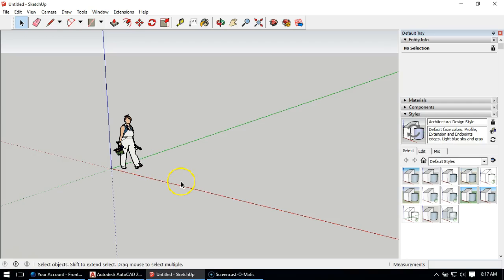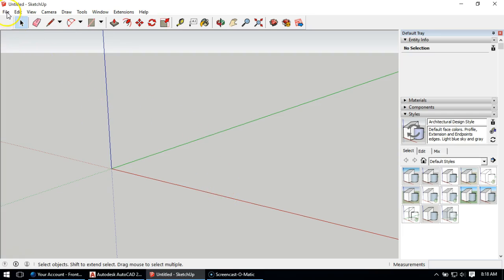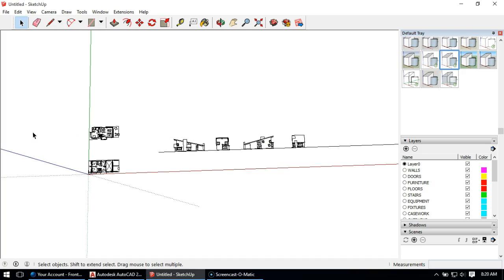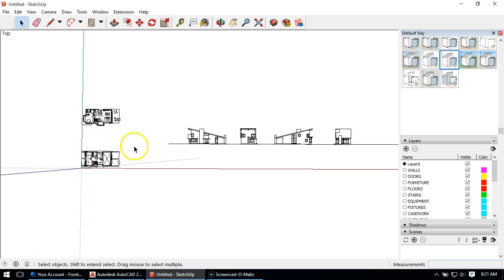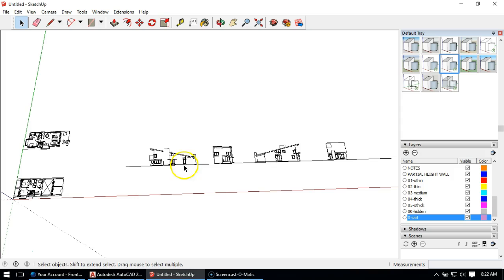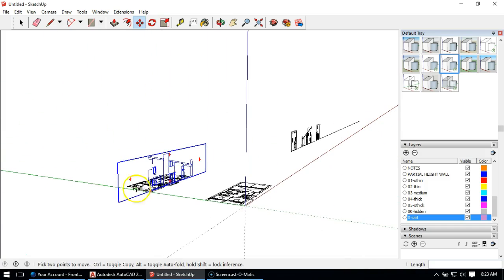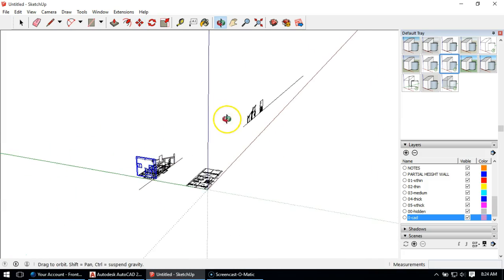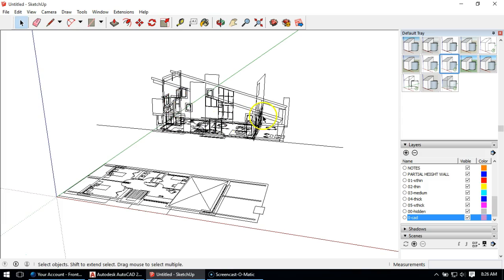2D Scafolding for 3D Modeling